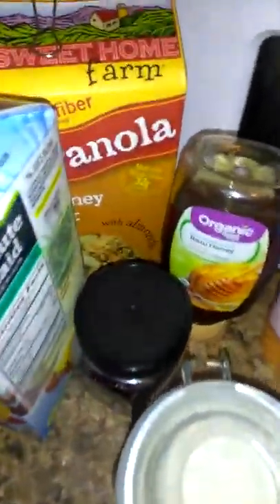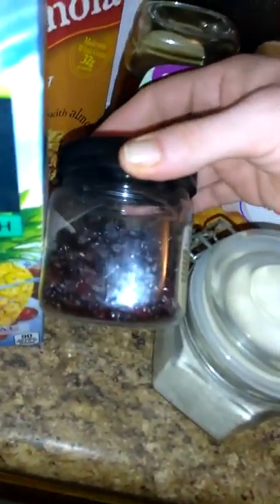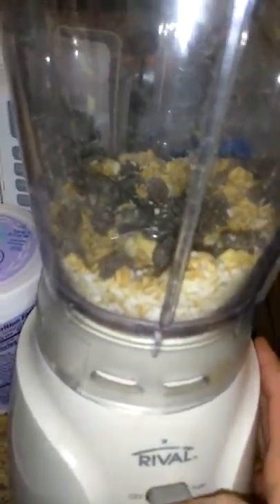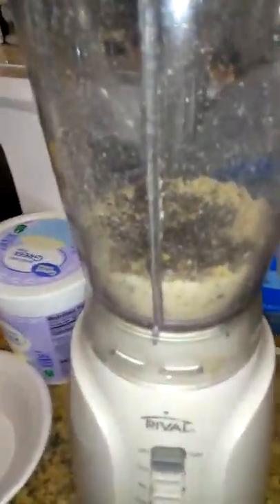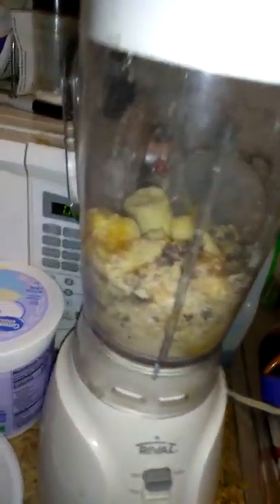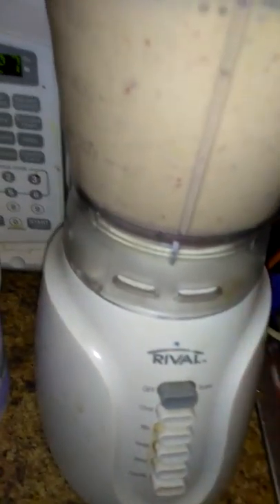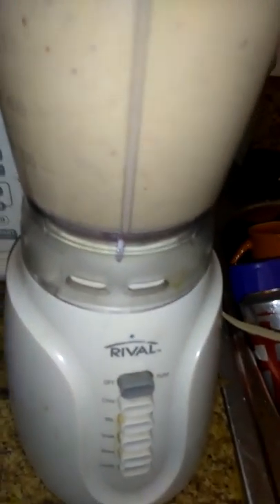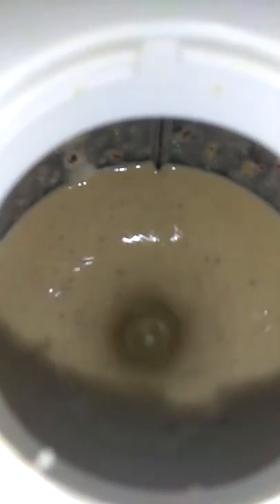How to make a custom HEALTHY smoothie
These are ingredients mostly healthy in moderation, and mostly nonGMO. You never needed an expensive smoothie from a food establishment, DIY and make your TongueGasm